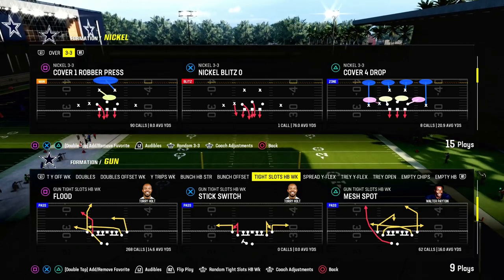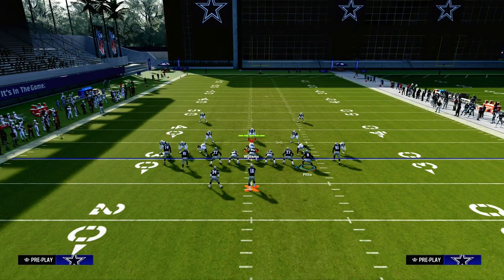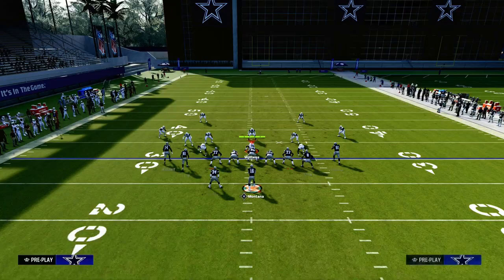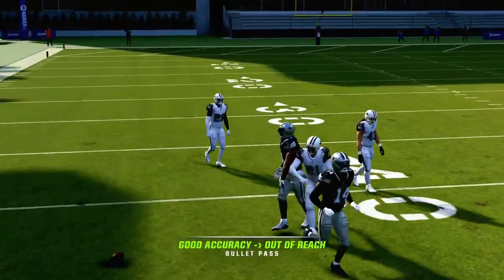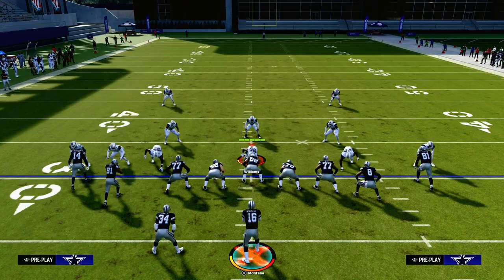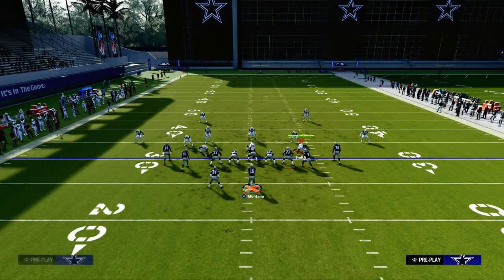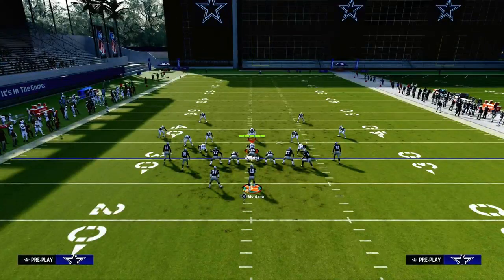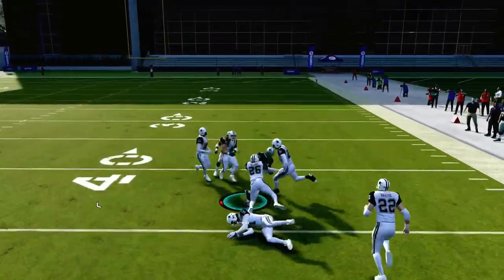The #1 Passing Concept In Madden 24